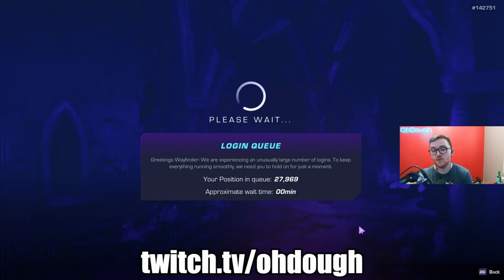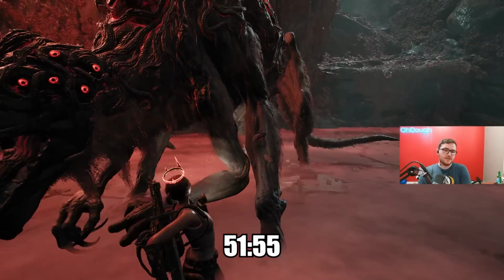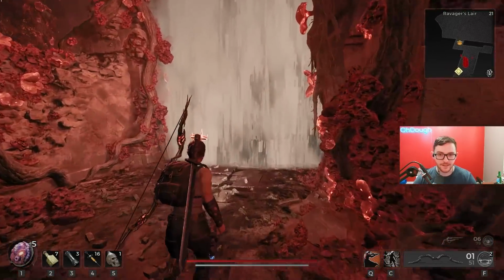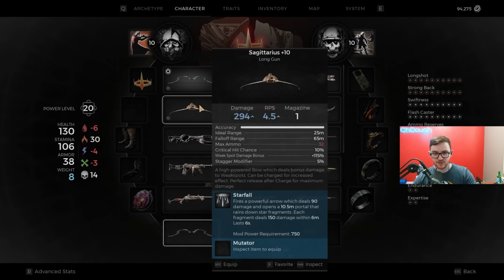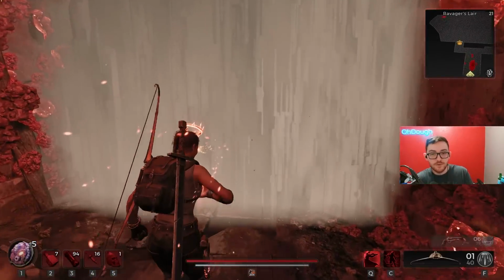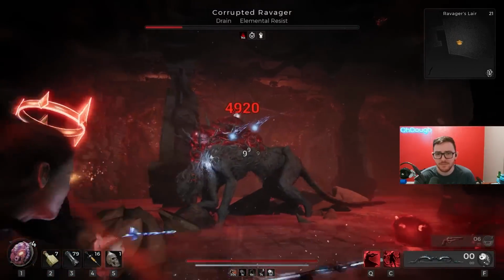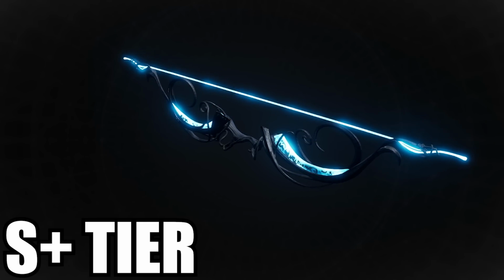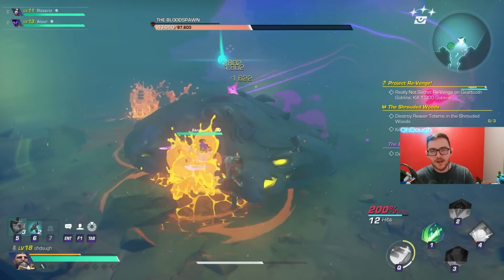Bow Tier list - Remnant 2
Remnant 2 gameplay streamed live

0:00 intro & build
0:22 Crossbow
1:22 CB Time & Tier
1:43 Royal Huntin Bow
3:15 RHB Time & Tier
3:40 Sagittarius
4:52 Tarius Time & Rating
5:08 Cresten Moon
6:15 Momentum Time
7:09 CM Supercharger Time & Rating
7:32 Final Tier Scoring